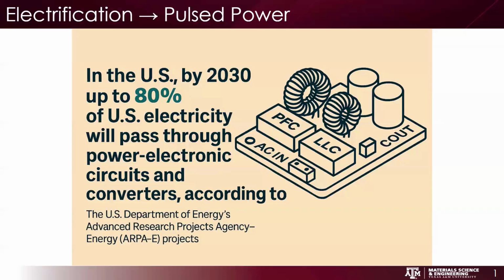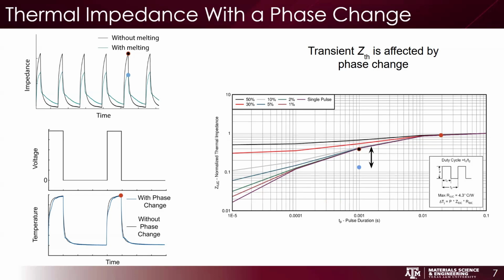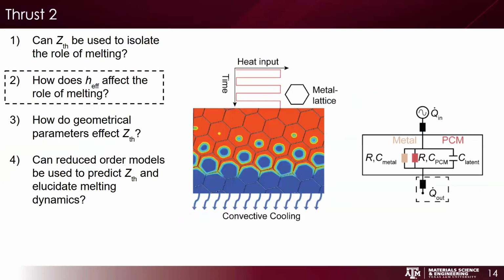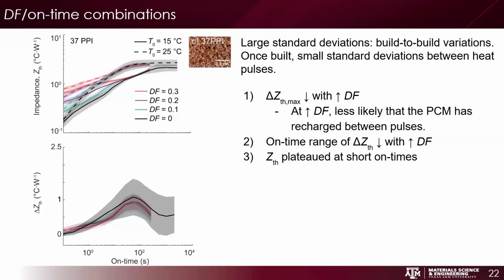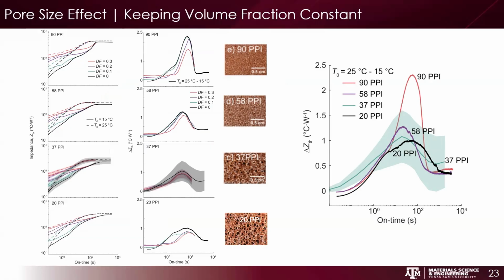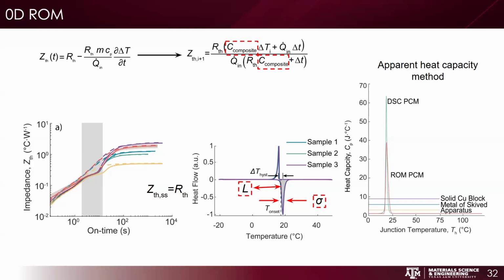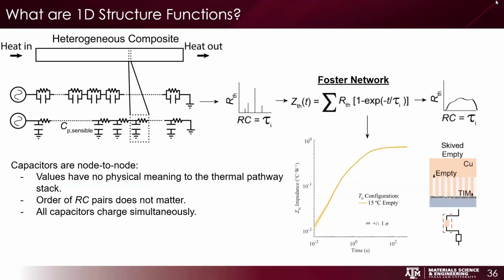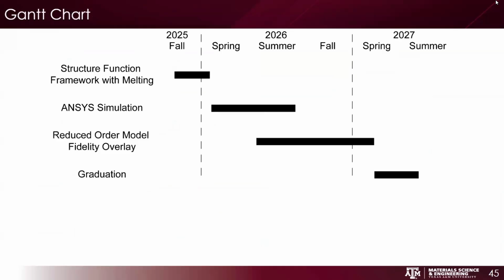Melting Dynamics in Phase Change Composites: Thermal Impedance and Reduced Order Modeling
How do you predict junction temperature during a power pulse, and when does a phase change composite actually beat a copper heat sink? This video is my PhD Preliminary Exam research proposal in Materials Science and Engineering at Texas A&M University. I use transient thermal impedance, Zth(t), to explain heat transfer in latent energy storage thermal management systems under pulsed loads, and to separate what is sensible heating, what is latent melting, and what is just interface resistance changing.

Key takeaways: Zth(t) is the right tool for transient loads because steady state resistance can hide peak temperature risk; PCM melting gives temperature suppression only in a real time window, not forever; boundary conditions like heff, heat flux, on time, duty factor, and initial temperature control whether latent buffering shows up; geometry is a design knob that shifts both the magnitude and timing of buffering; structure functions and RC networks (Foster to Cauer, TDIM style logic) help localize where the resistance and capacitance live in the stack. If you work on power electronics cooling, PCMs, or transient thermal modeling, drop a comment with questions or feedback.